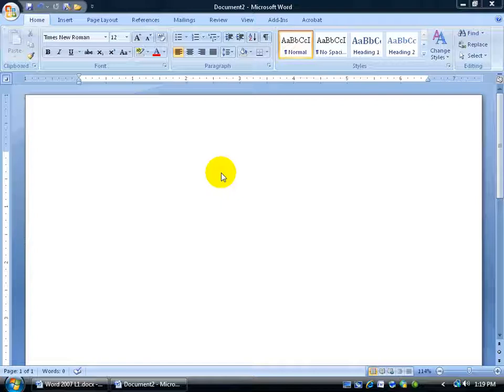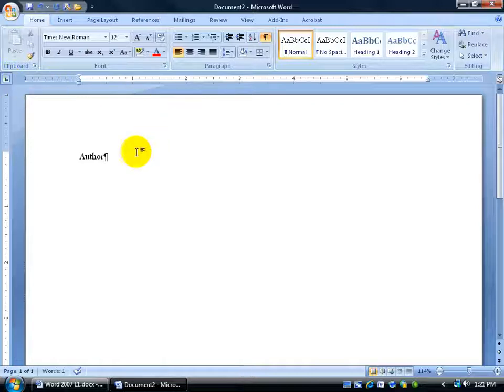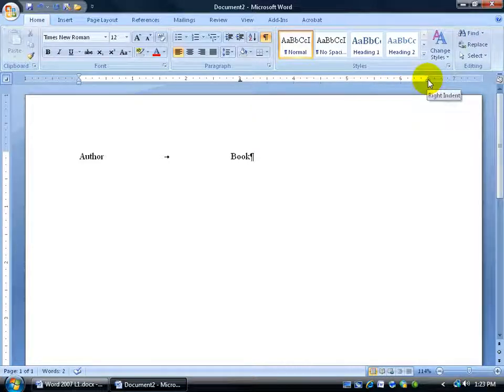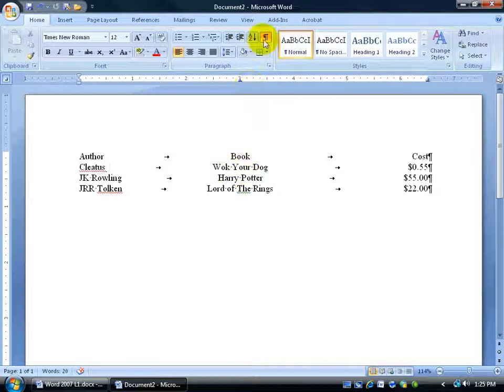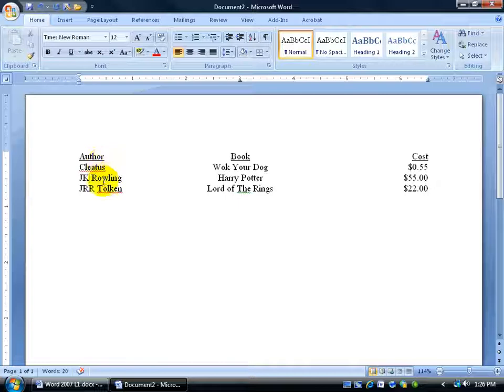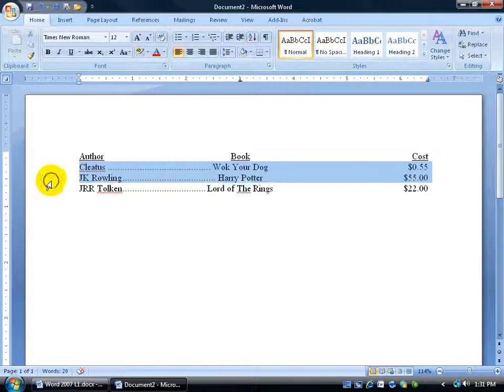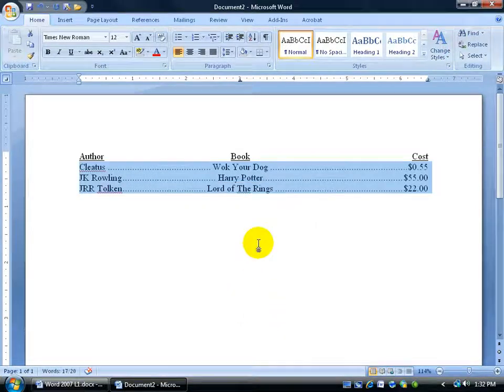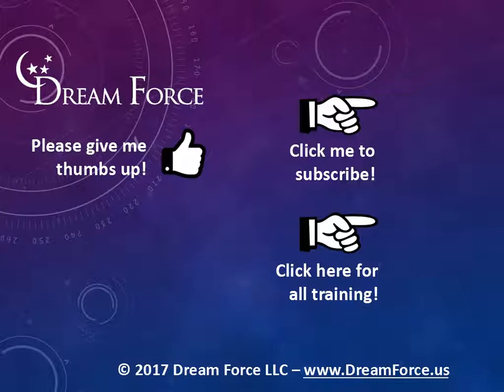Word 2007: Tab Stops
Word 2016 tutorial on how to use Tab Stops, and how they can make your document navigation and editing become more efficient.